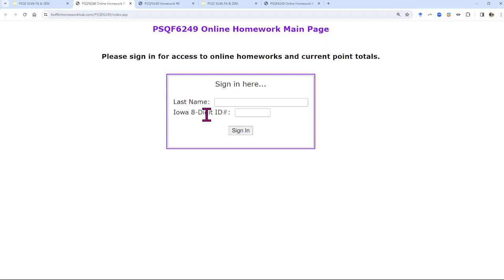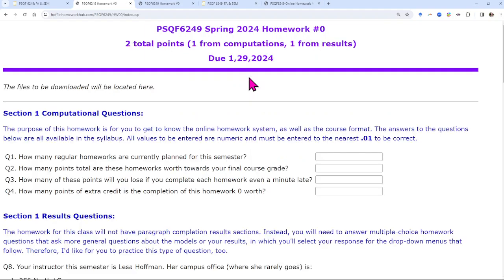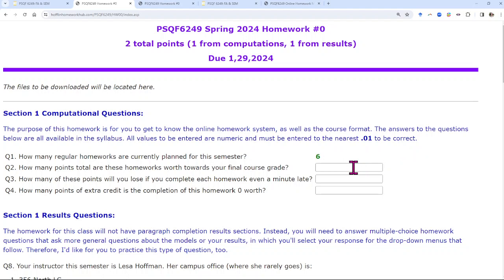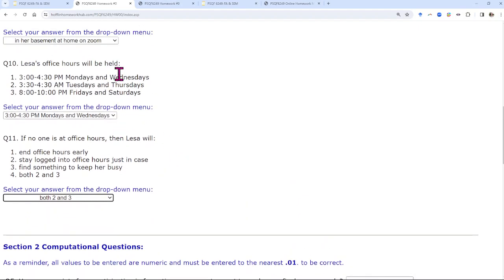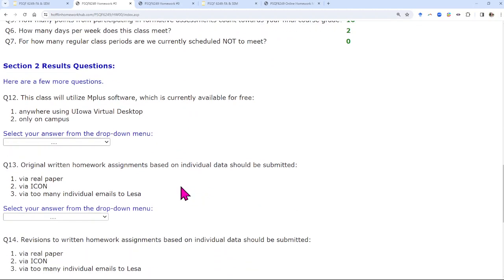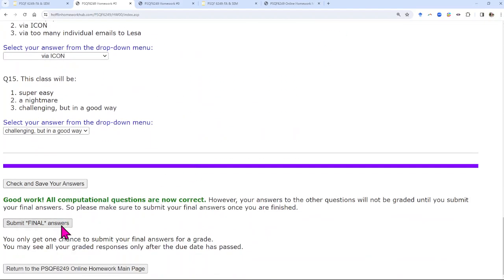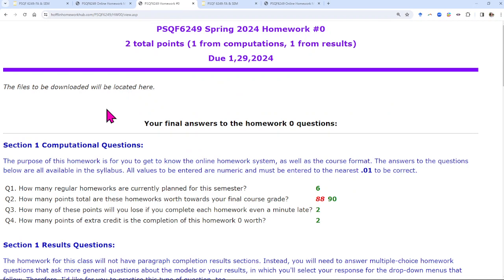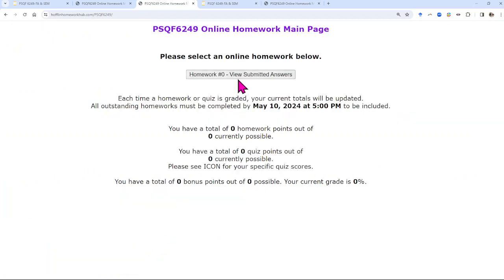PSQF6249_HW0_Demo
Demonstration of online homework system used in PSQF 6249 (only available for actual course participants)